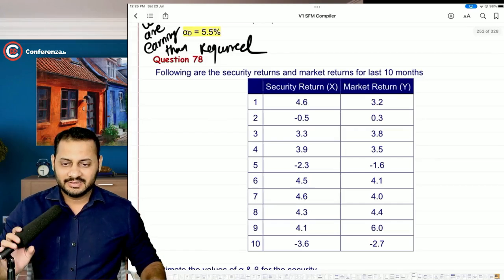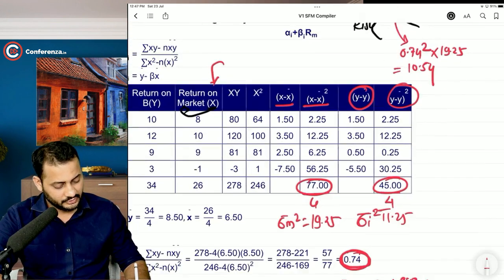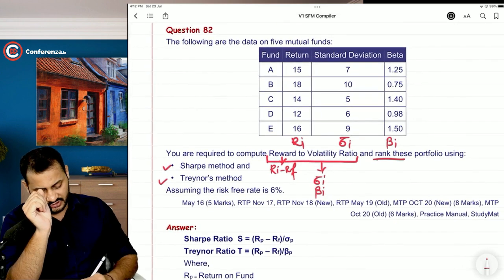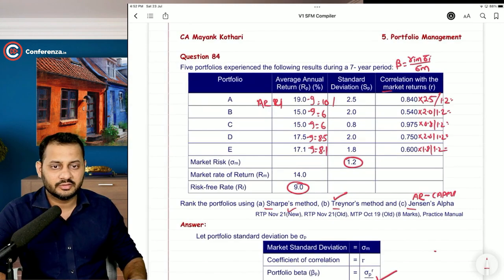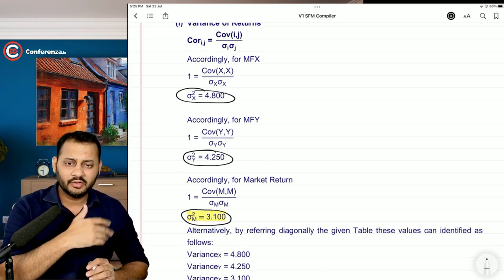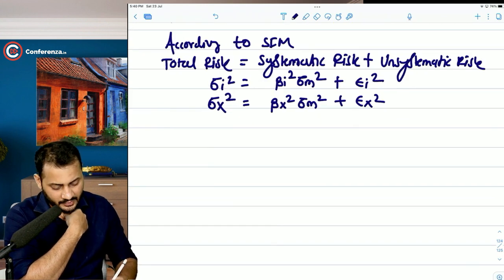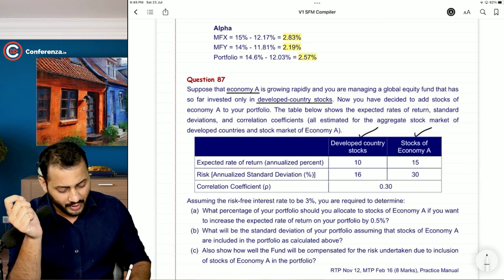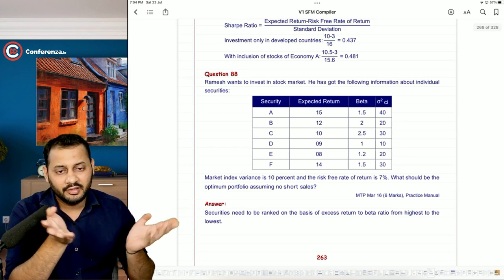23. Portfolio Management Part 5 (English)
00:00 Starting
0:00:03-Q71
0:20:15-Q72
H.W      -Q73
0:56:26-Q74
0:57:41-Q75
H.W      -Q76
1:03:13-Q77
1:14:45-Q78
H.W      -Q79
H.W      -Q80
H.W      -Q81
1:38:36-Q82
1:45:29-Q83
H.W      -Q84
1:51:40-Q85
1:57:57-Q86
2:24:18-Q87